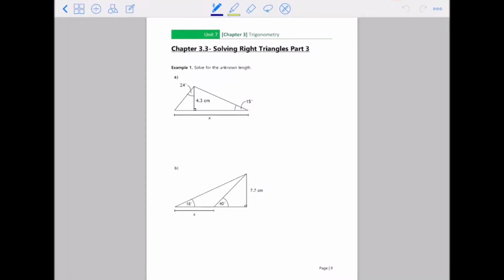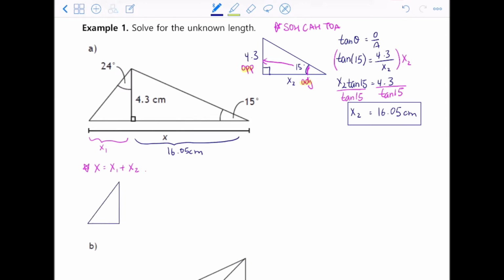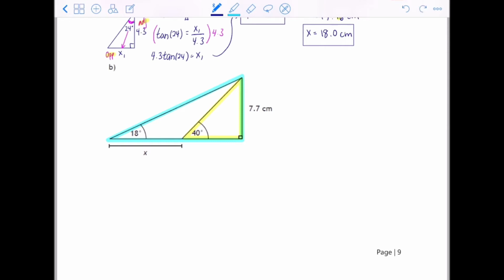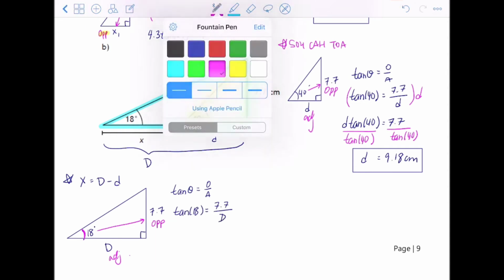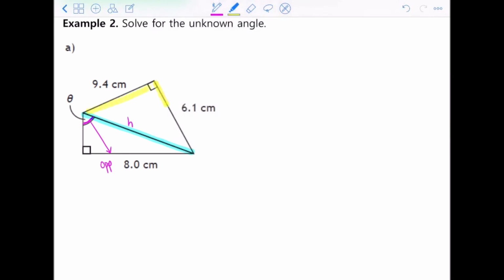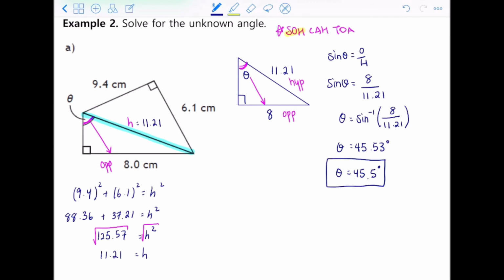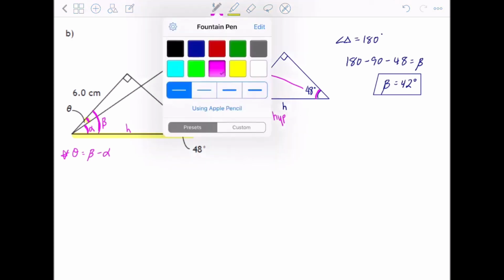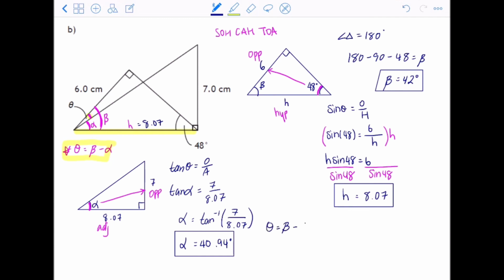Math10 3.3 Solving Right Triangles Lecture Part 3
Math10 Unit 7 3.3 Solving Right Triangles Lecture Part 3